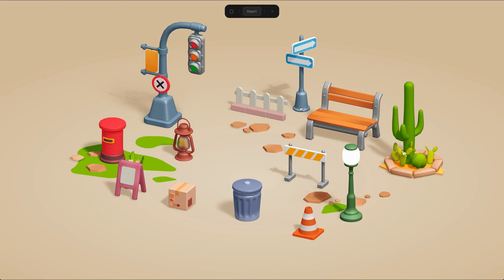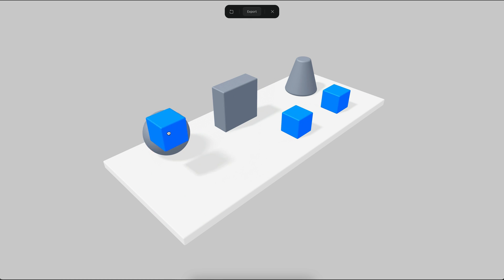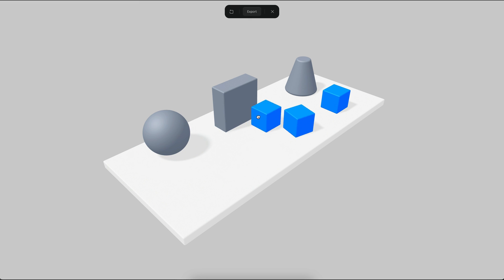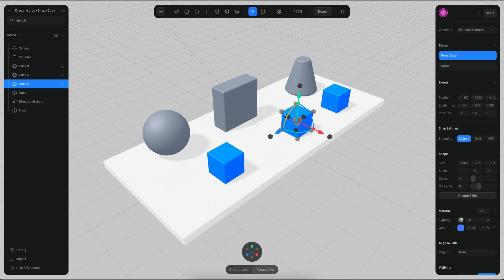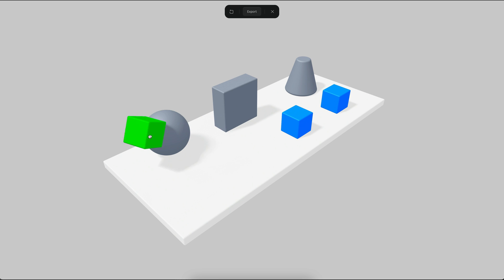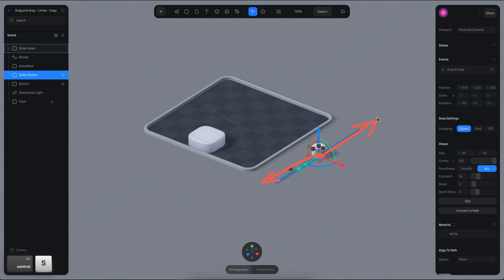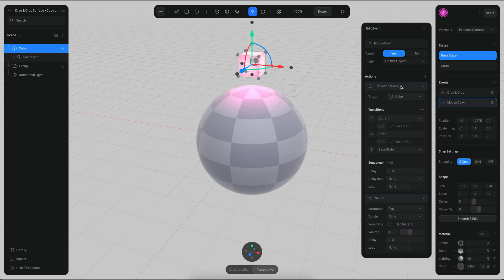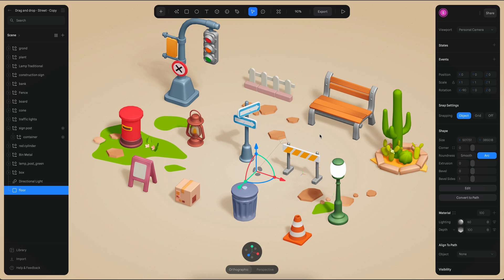How to create 3D Drag and Drop effects with Spline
Hello everyone! 👋 In this tutorial, you'll learn how to use Spline's drag-and-drop feature in combination with physics, transitions, and actions.

Other examples (Drag and drop section)

0:00 Introduction
0:25 Basics of drag and drop
1:58 Drop and snapping
4:23 Behaviors, transitions, sound
5:45 Drag limits
7:20 Inertia effect
7:43 Magnetic effect
8:38 Example: Physics
9:04 Example: Droplist